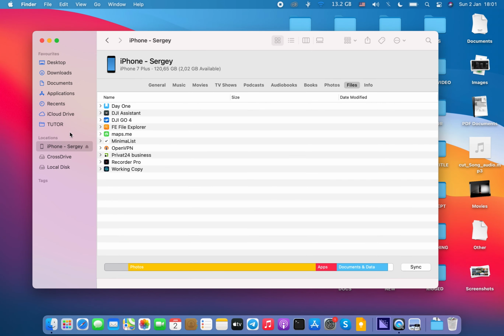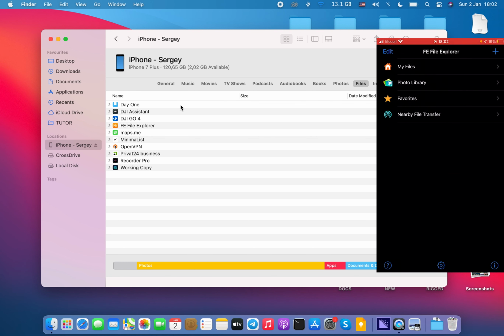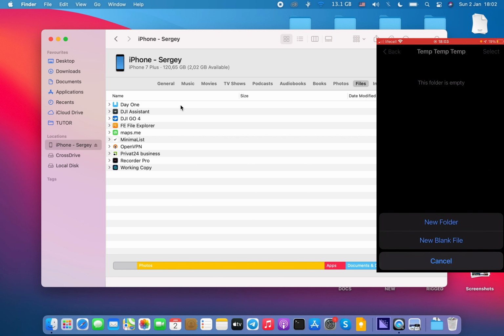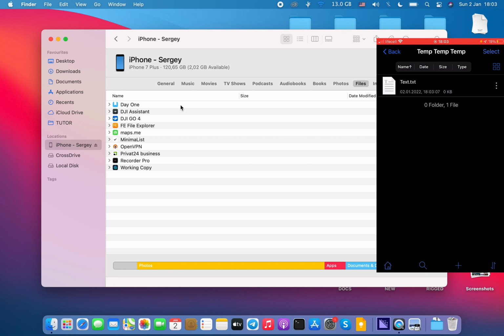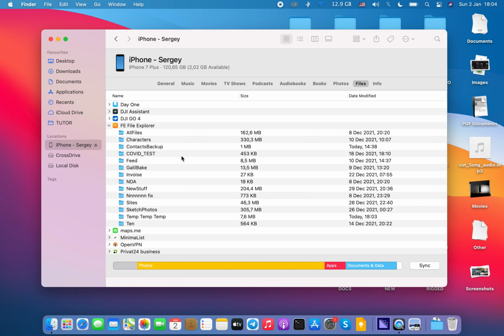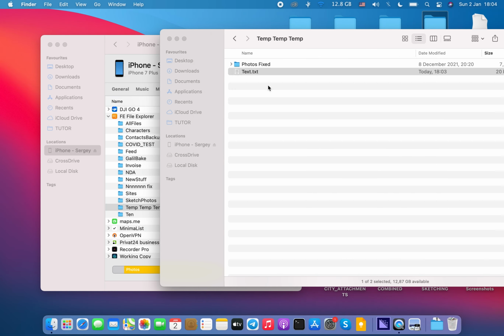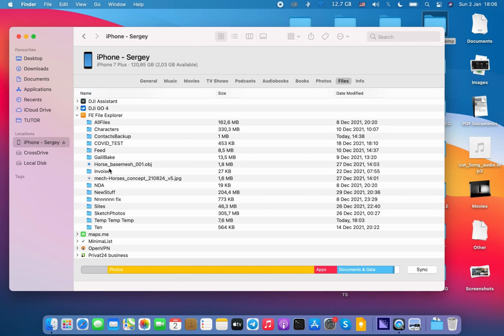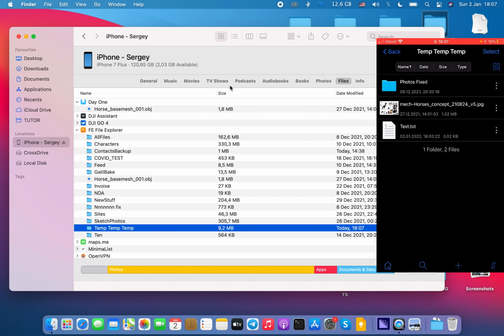How to transfer files from mac wirelessly without the airdrop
How to transfer files from mac wirelessly without the airdrop from the surface with hackintosh or more reliable method to transferring from mac files and vise versa
With purchase you will support me and help me continue to do work and experiments to make your life easier and happier, here the (you will receive all the necessary tools this is the support link)